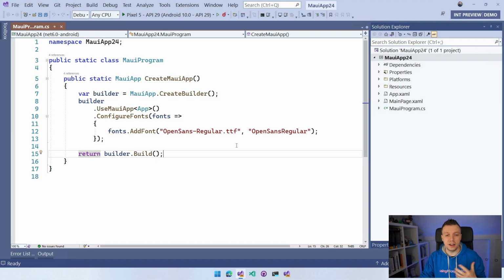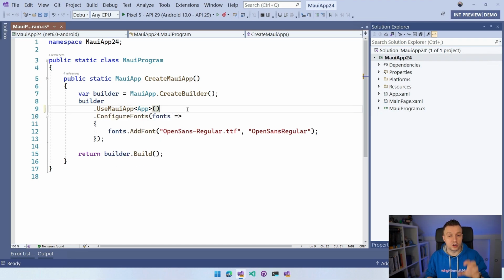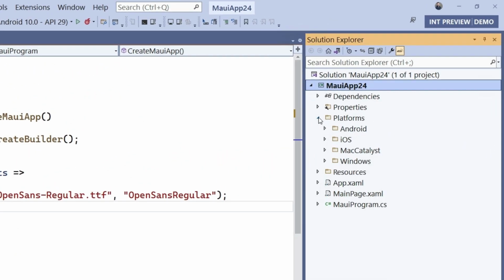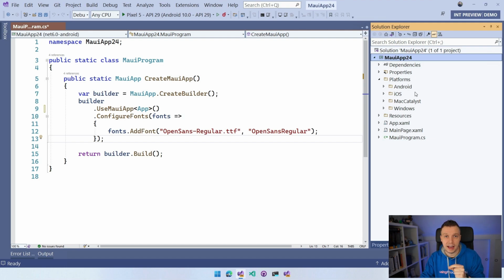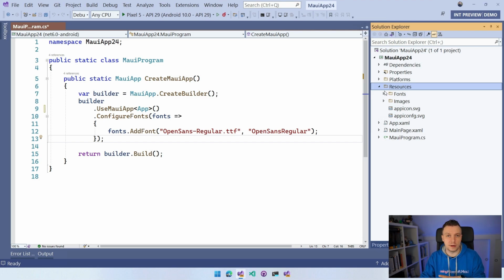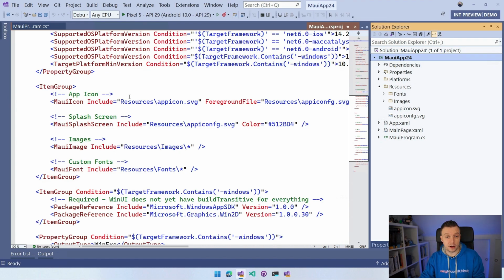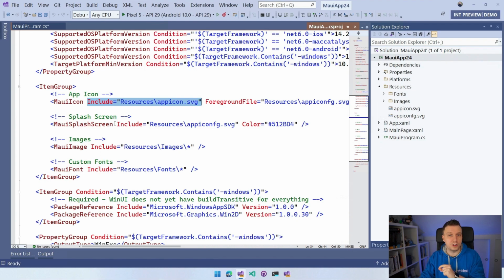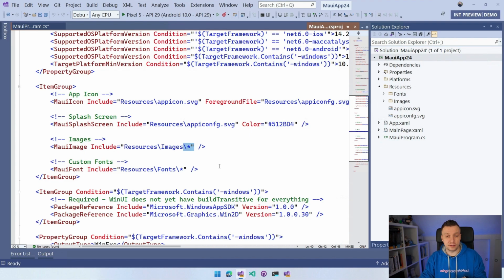Android, iOS and Windows: One Codebase with .NET MAUI Single-Project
It's easy to forget that maybe the best feature of .NET MAUI apps is the single project approach. You still have all the power to write platform-specific code, but things like managing your image resources becomes so much easier. In this video I will give you an overview of what the single-project approach means and how it will help you!

⏱ Timestamps
00:00 - .NET MAUI Single-Project
00:19 - Why do I Want a Single-Project?
01:29 - .NET MAUI Generic Host Builder
02:51 - Close Look at .NET MAUI Single-Project
04:40 - Manage Resources with Single-Project
06:05 - Easy App Icon Generation
07:14 - Add a Splash Screen in Seconds!
08:32 - Learn More About .NET MAUI?